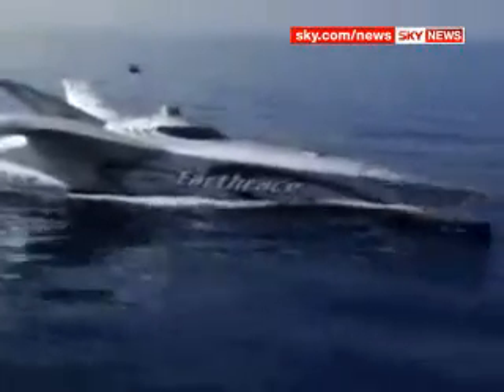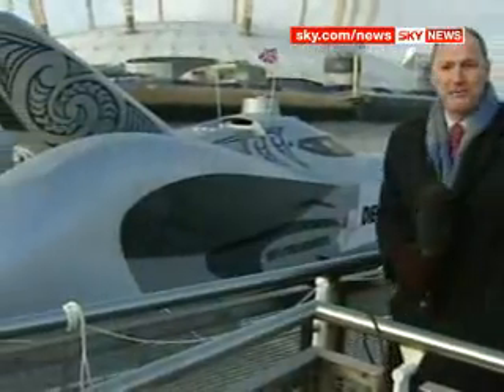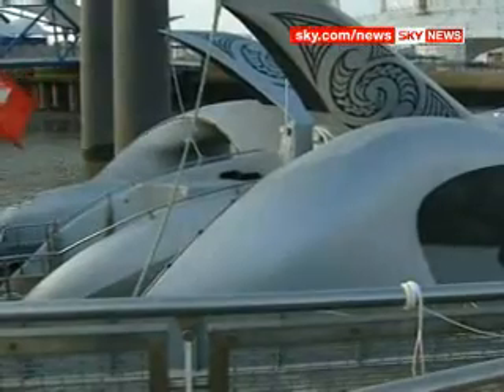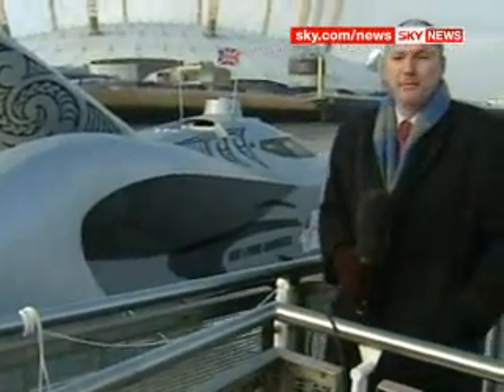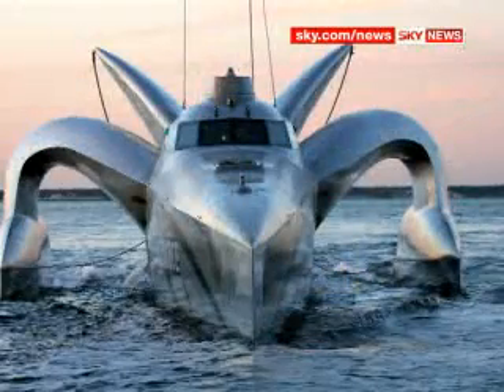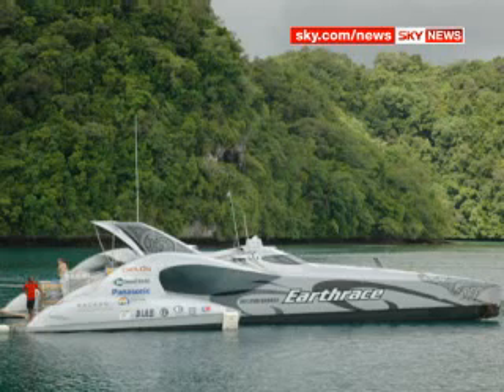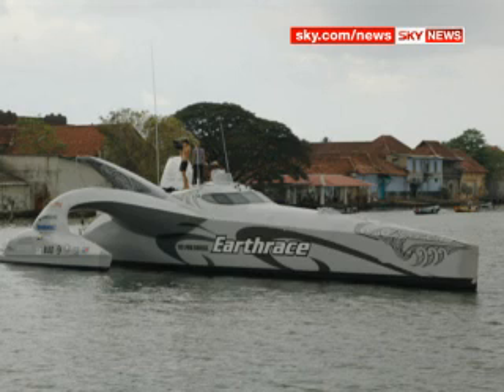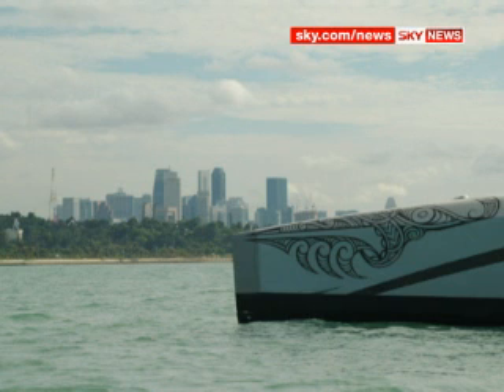Fat Powered Boat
The ecoboat powered on fat that's hoping to break the world record.